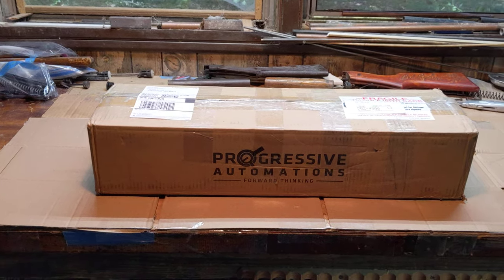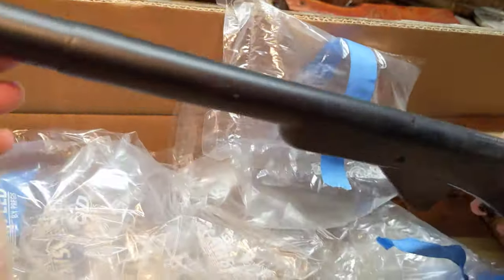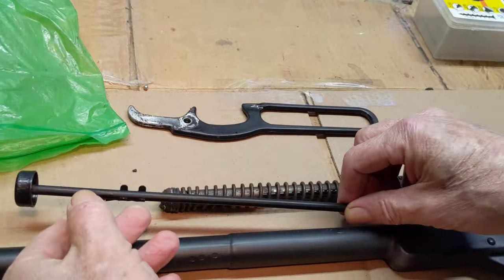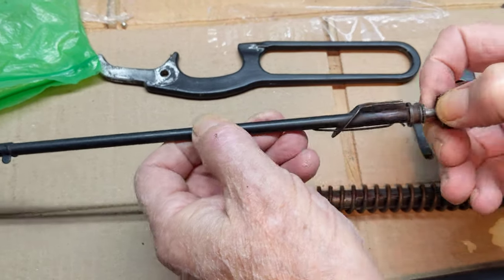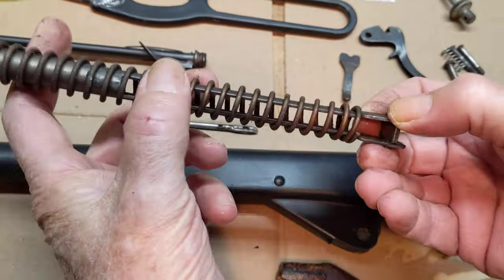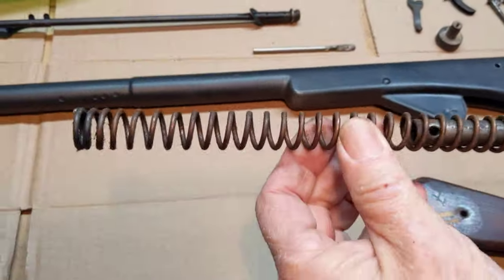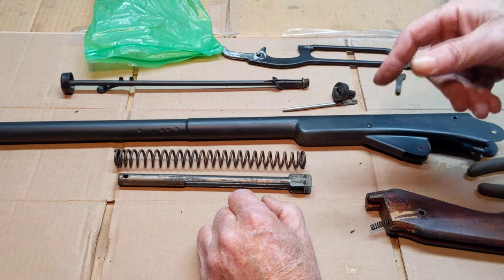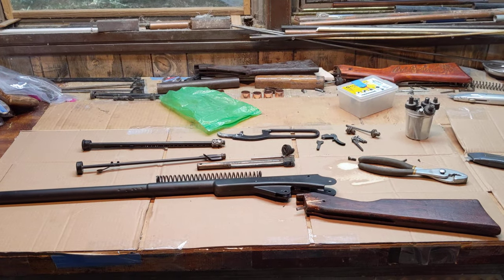Daisy Model 155 in for evaluation and repair. Part 1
Greetings All,

A Daisy Model 155 has shown up in need of repairs, well take it apart and see what the problem is!